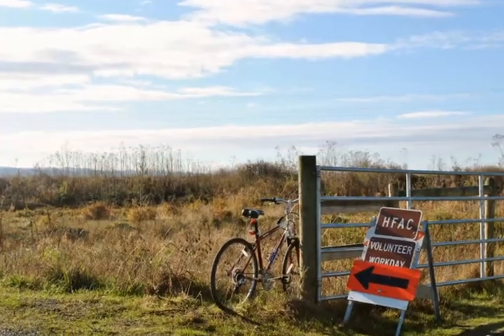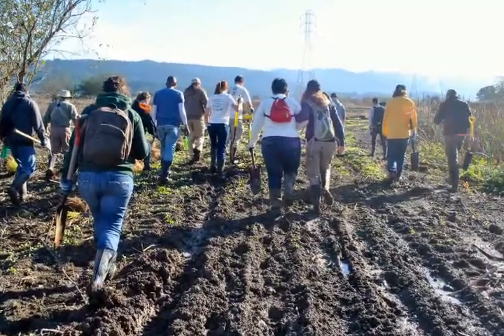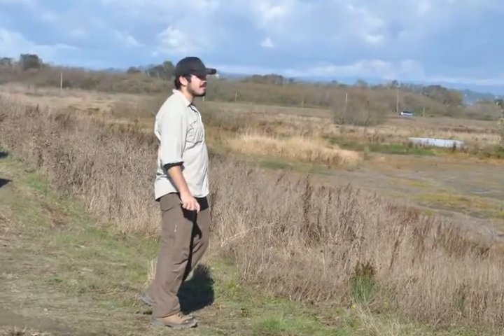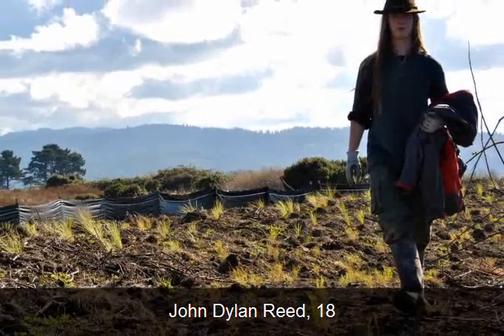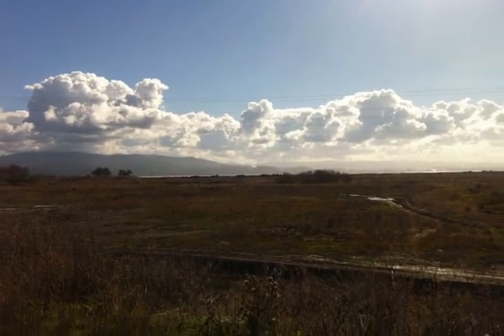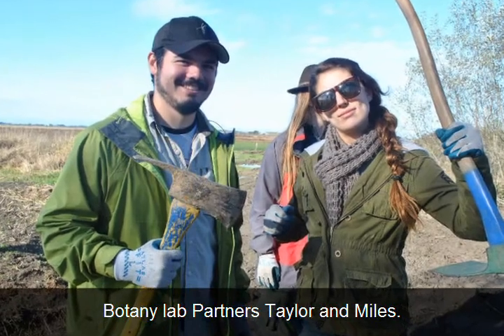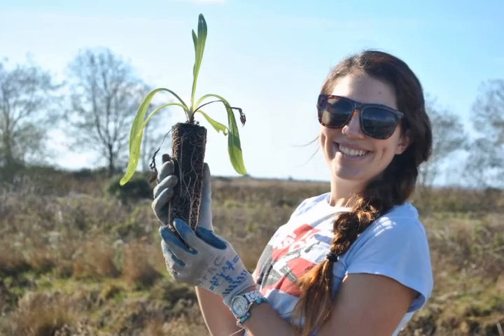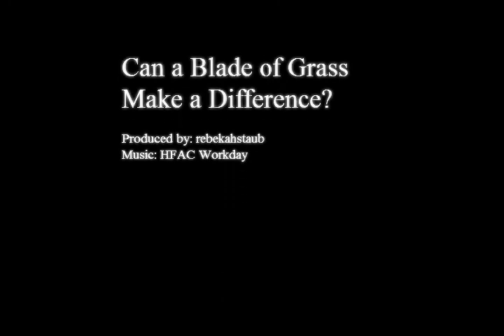Making a difference, one blade of grass at a time